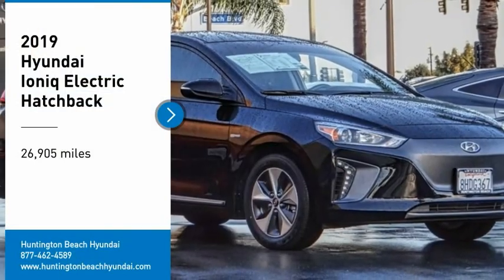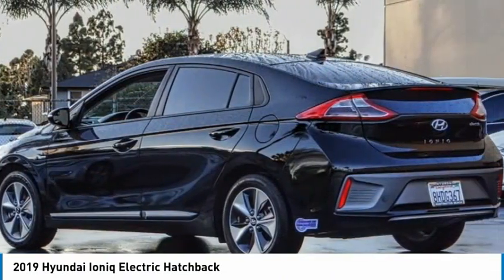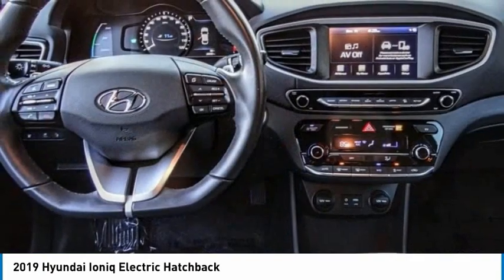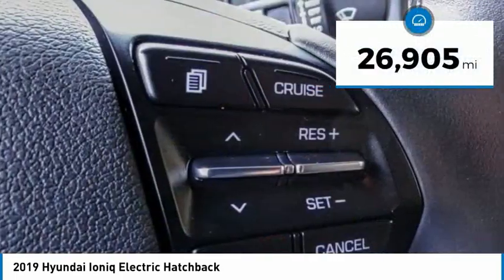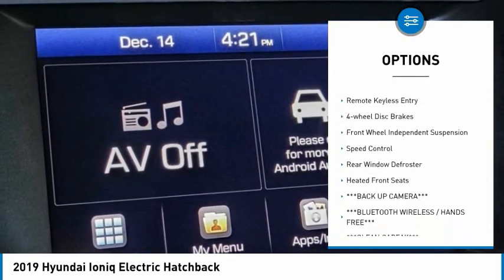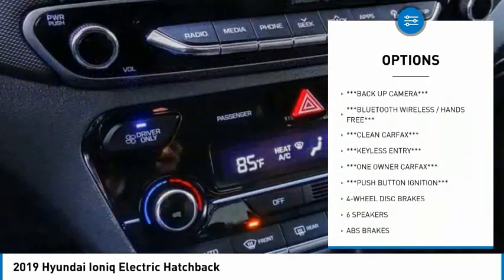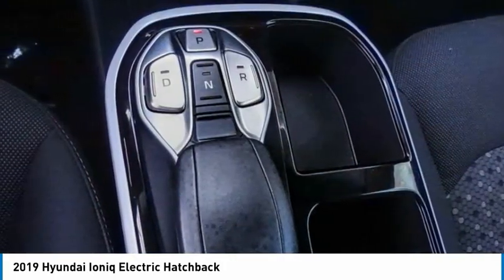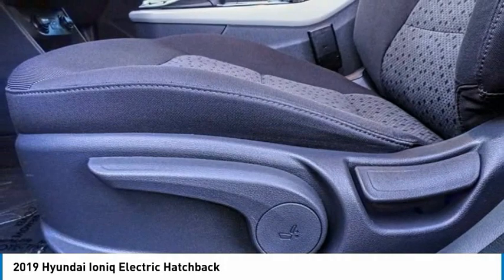2019 Hyundai Ioniq Electric PH6611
2019 Hyundai Ioniq Electric Hatchback

16751 Beach Blvd.

2019 Hyundai Ioniq EV 1-Speed Automatic Electric ZEV 118hp 150/122 City/Highway MPG Clean CARFAX. This Vehicle is Located at: Huntington Beach Hyundai; 16751 Beach Blvd, Huntington Beach CA 92647. Dealer Installed accessories are optional and may be purchased for an additional charge.All prices subject to government fees and taxes, any finance charges, any dealer document preparation charge, and any emission testing charge.While we make every effort to ensure the data listed here is correct, there may be instances where some of the factory rebates, incentives, options or vehicle features may be listed incorrectly as we get data from multiple data sources. PLEASE MAKE SURE to confirm the details of this vehicle (such as what factory rebates you may or may not qualify for) with the dealer to ensure its accuracy. Dealer cannot be held liable for data that is listed incorrectly.